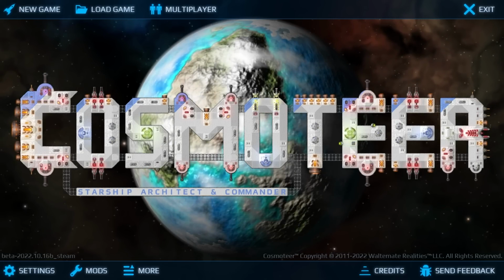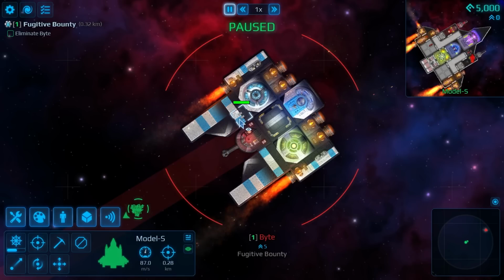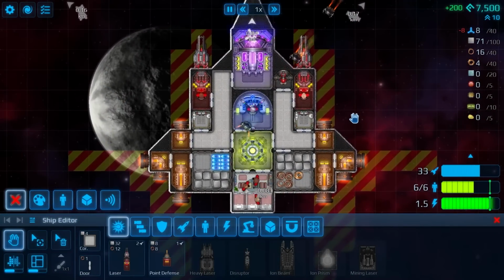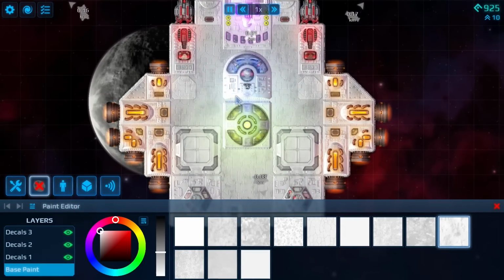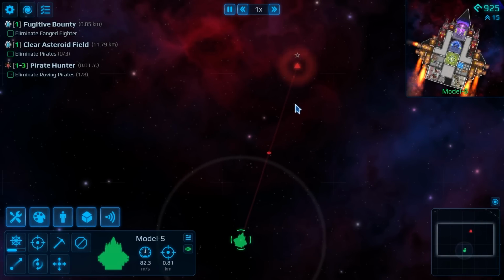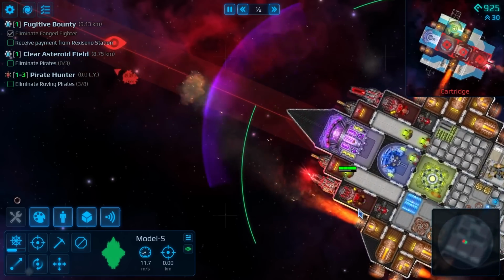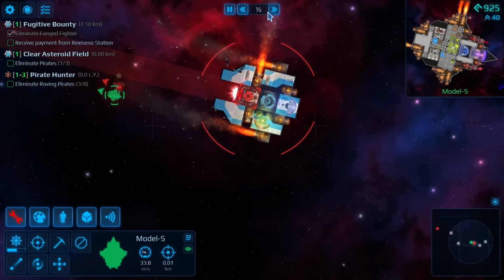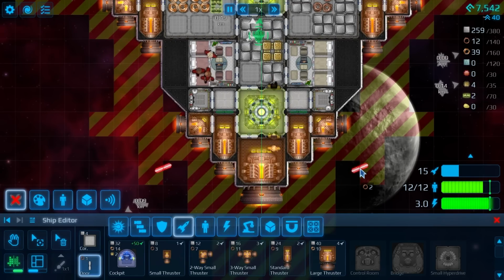Build Your Own Spaceship And Conquer The Galaxy - Cosmoteer Starship Architect & Commander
Ever wanted to manage your own starship? How about building and upgrading it too? And what about more than one ship, your own fleet even? Cosmoteer has it all and more!